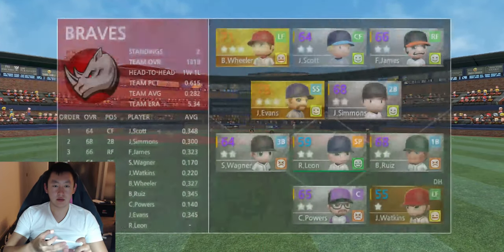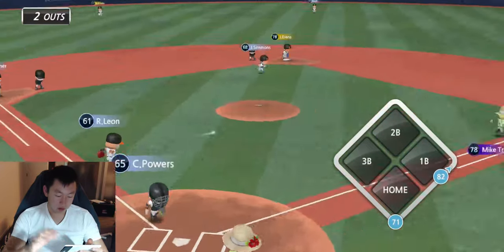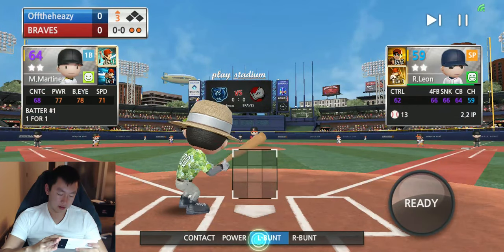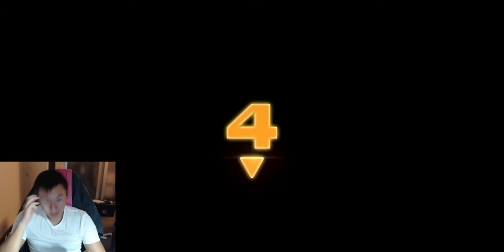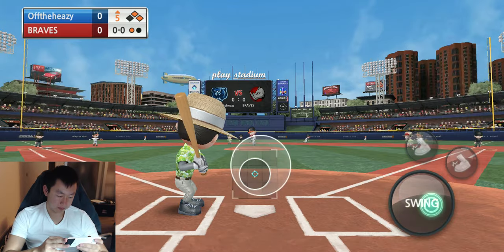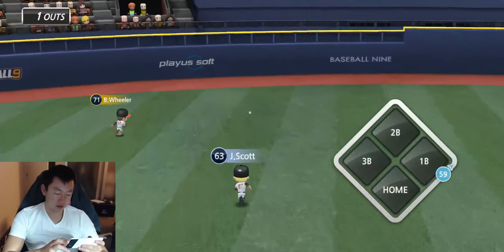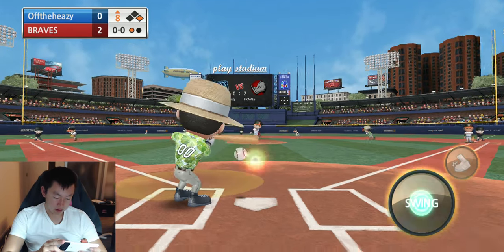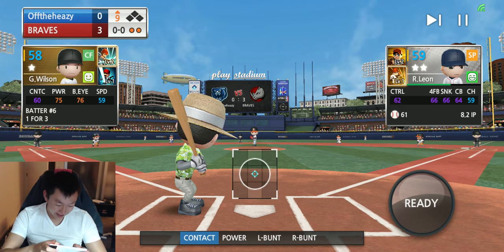Bunting Challenge!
We don't bunt a lot so lets try bunting a lot!